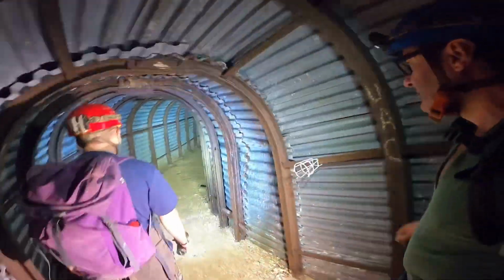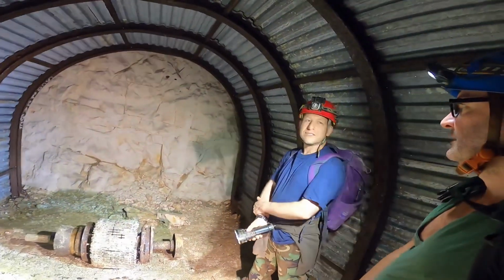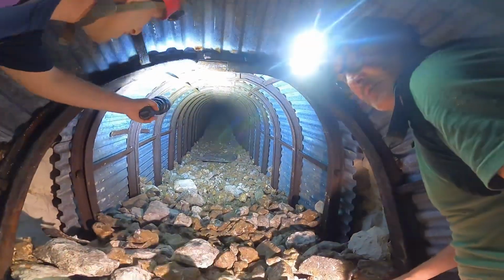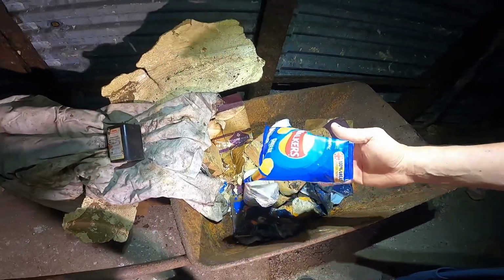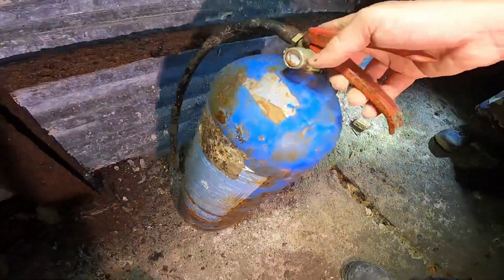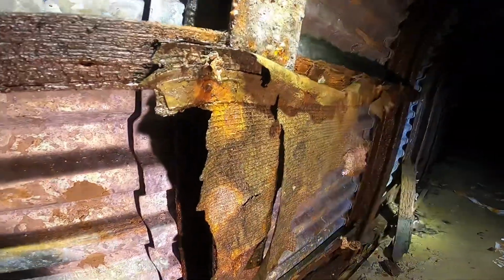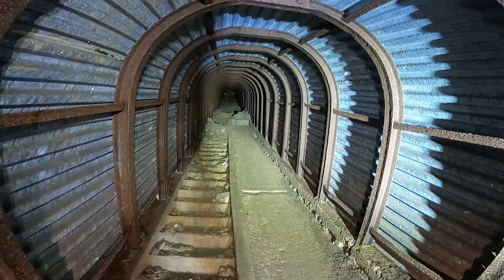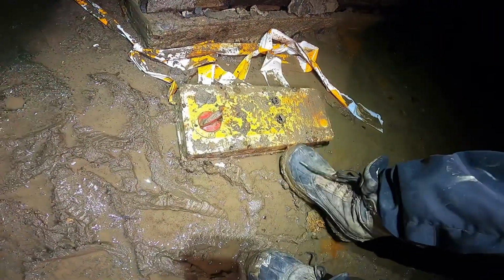WWII AIR RAID SHELTER, FIRE FIGHTERS TRAINING GROUND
Follow us in this one of a kind documentary ,exploring an underground abandoned WWII Air raid shelter in south east England wich was also used by the Channel tunnel Fire fighters as a training ground !

Featuring : FENIX CL28R
Meet  my portable lantern which I use for Underground Photography and Videography 👌🏼📸🎥, light in weight and powerful with a maximum output of 2000 Lumens! It floods a wide 160 degree and you can adjust its  light temperature between 2700k to 6500k !

Also featuring the LR40R 2.0 flashlight with an impressive 15000 lumen of power :